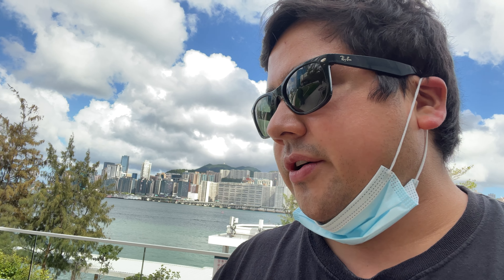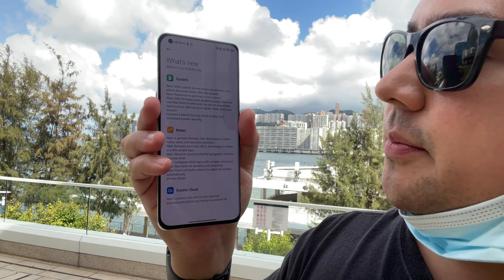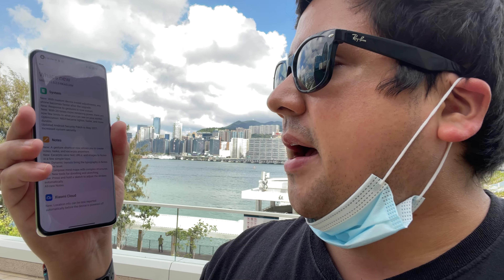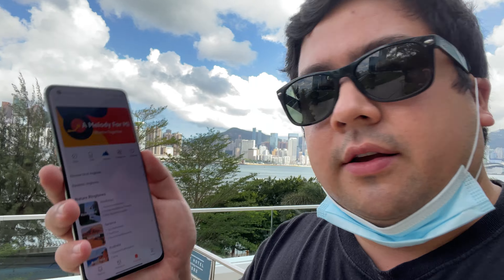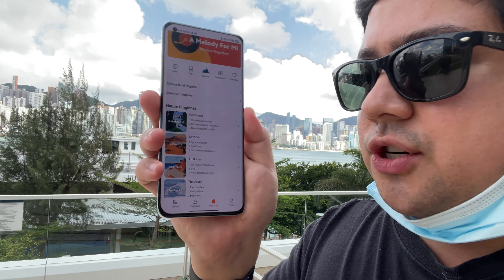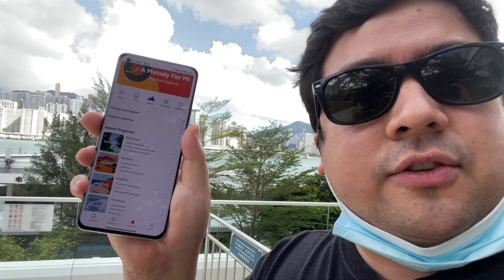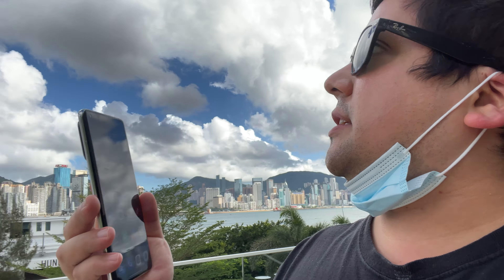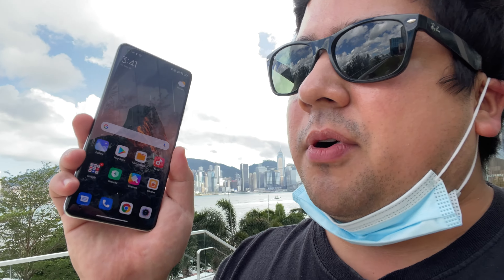MIUI 12.5 on Mi 11 Ultra! ANY REAR VIDEO VLOG MODE?!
MIUI 12.5 on Mi 11 Ultra is finally here! Shout out to @BenGeskin for letting me know about this! But is there any rear video update available here?!